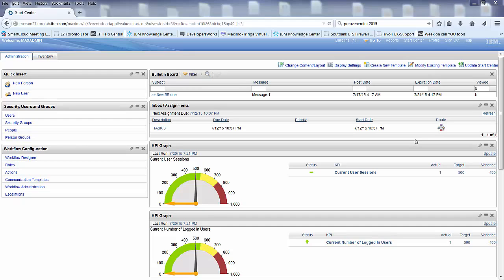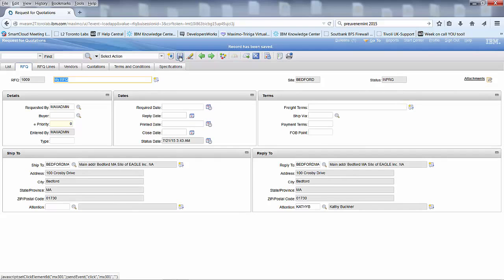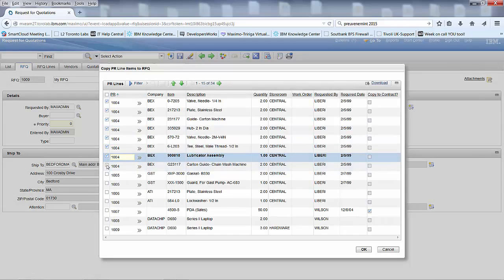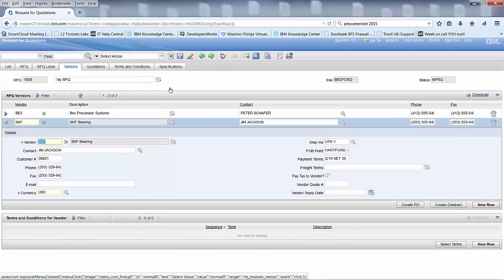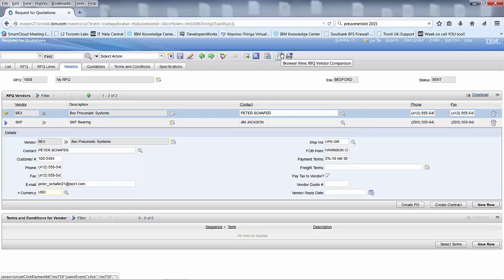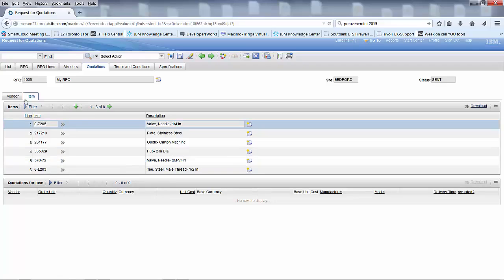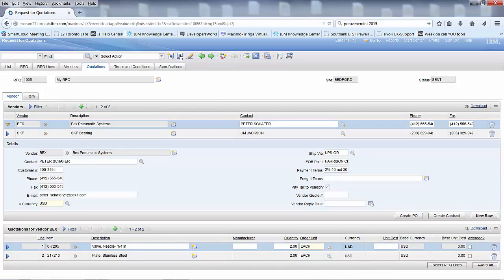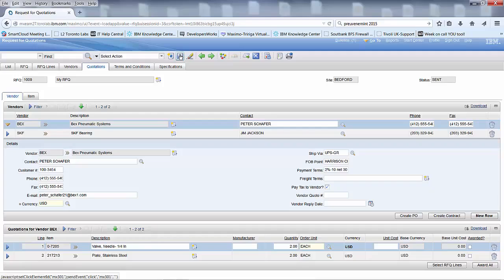Maximo 7 5 How to Create a RFQ